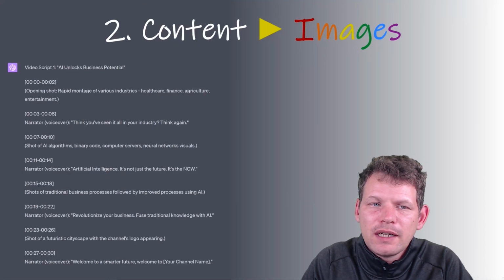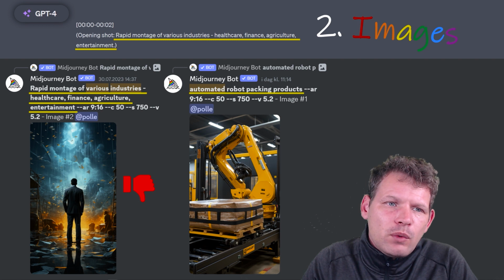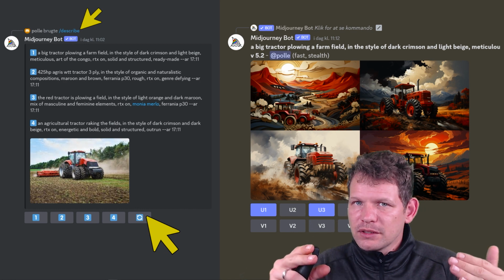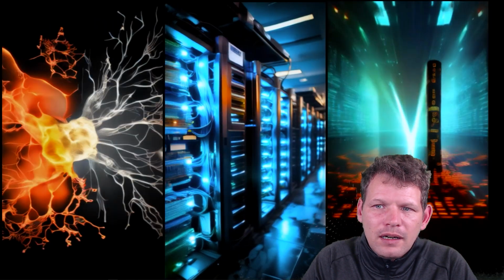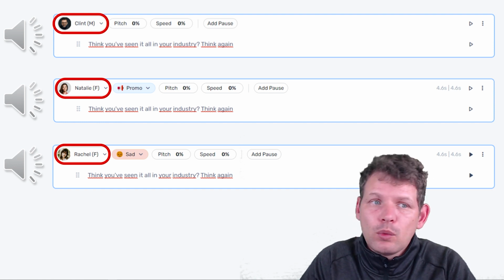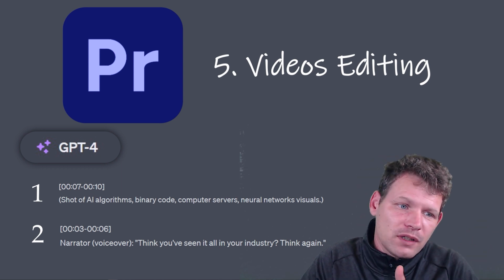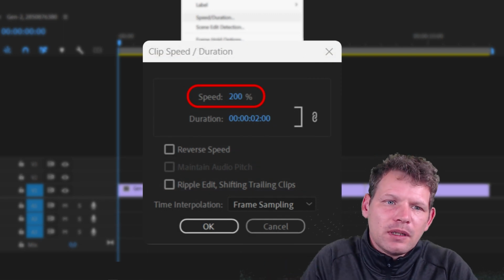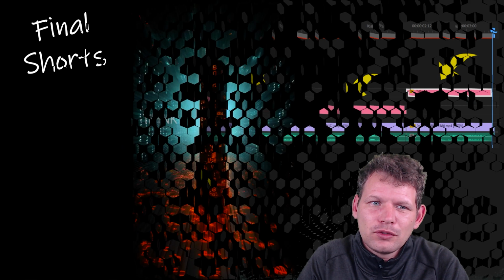Make YouTube animated shorts with GPT-4 & RunwayML!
Welcome to the future of content creation! In this video, we're taking you on a whirlwind tour of creating viral YouTube Shorts using the magic of AI. We'll start with scripting using GPT-4, animate images with RunwayML, and add voiceovers with Murf AI. But that's not all! We'll also dive into Premiere Pro editing and sprinkle in some Envato subtitles for that extra flair. It's a fast-paced, fun-filled journey from AI-powered idea to viral video. So, are you ready to revolutionize your content game? Let's get started and make the impossible possible!

Dive into the future of animation with our guide on using AI to bring images to life! 🚀🎥